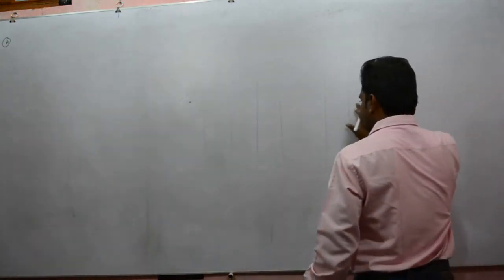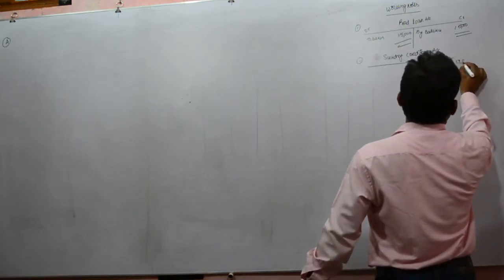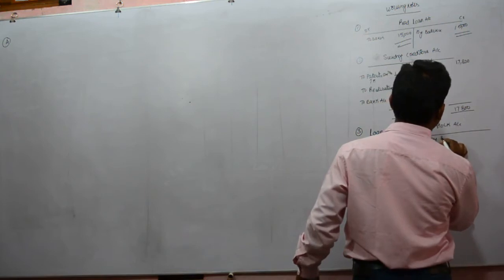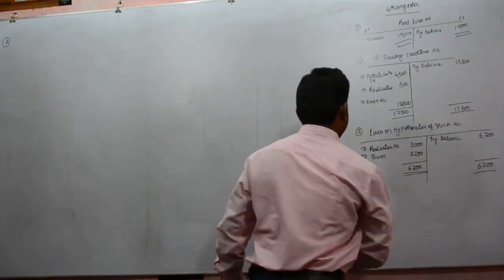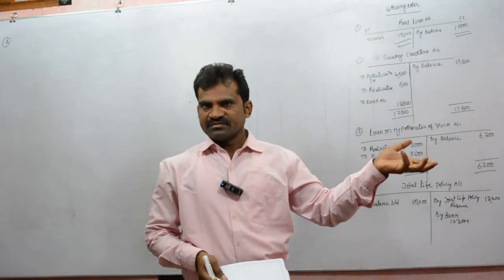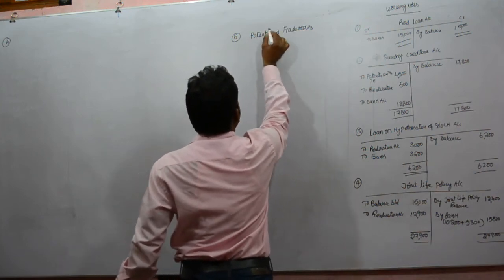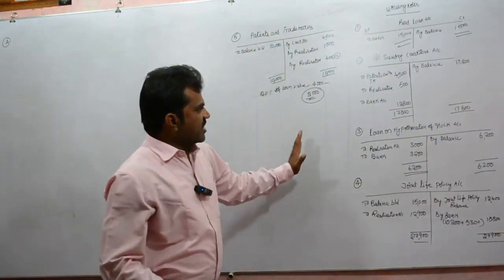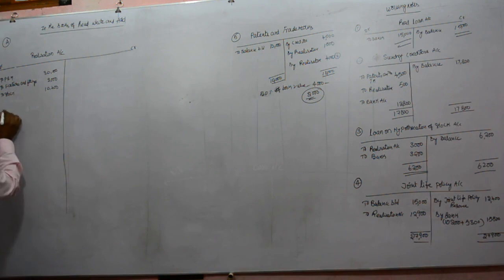Dissolution Problem 4 By CMA Koteswara rao